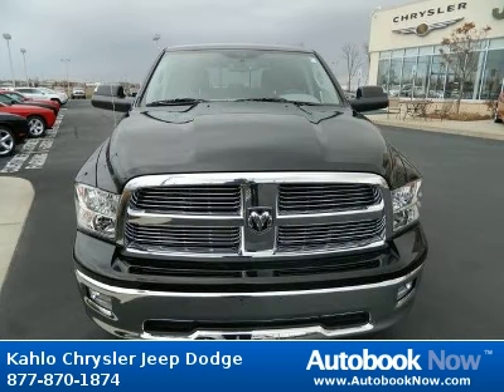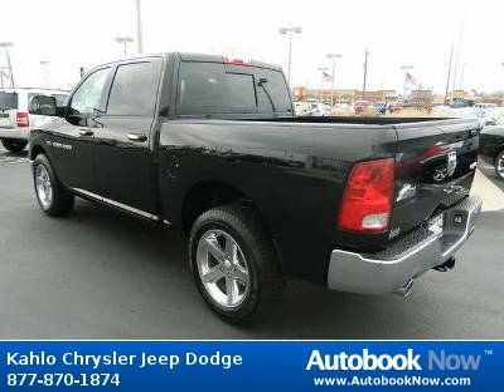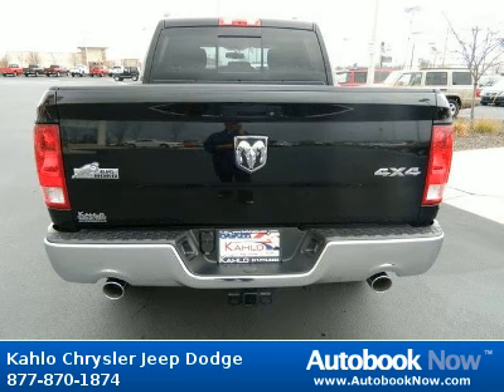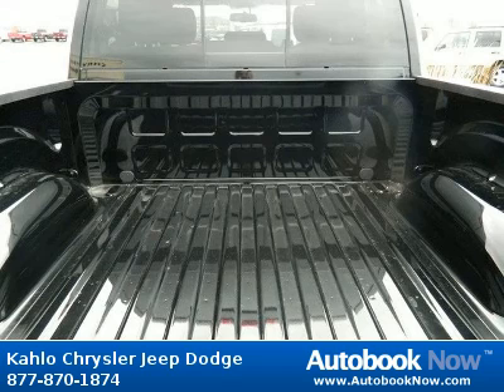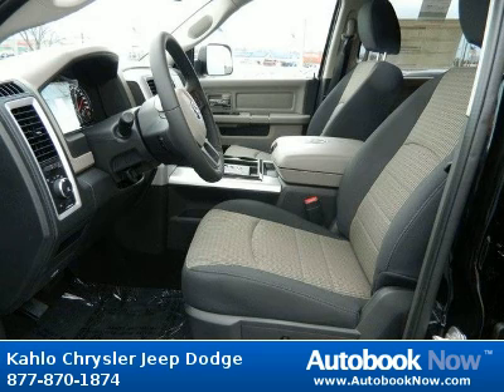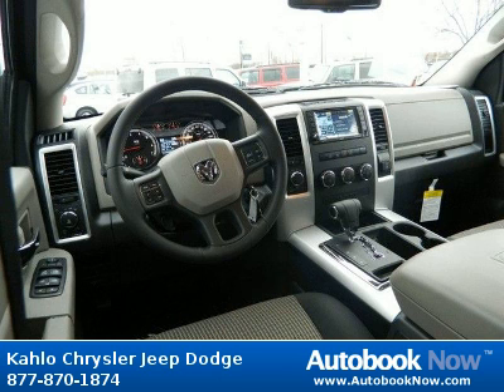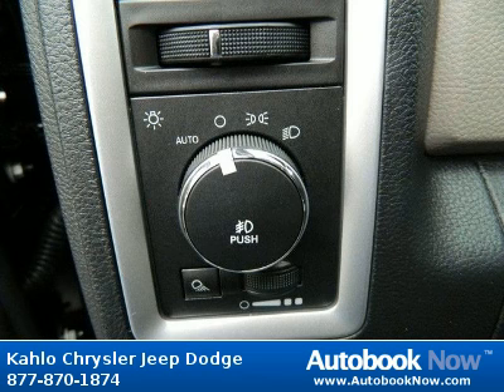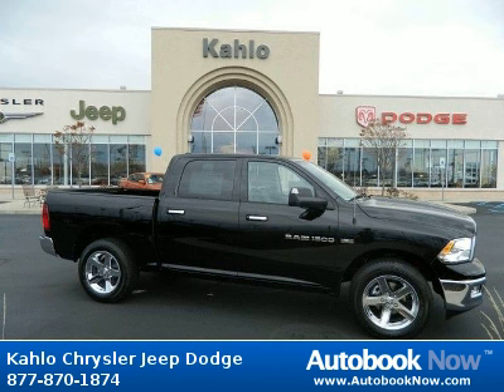2012 Dodge Ram 1500 in Noblesville IN for Sale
2012 Dodge Ram 1500
Stock #: 2D145
Price: $40,410
Miles: 5
Body Type: Truck
Color: Black
Transmission: Automatic